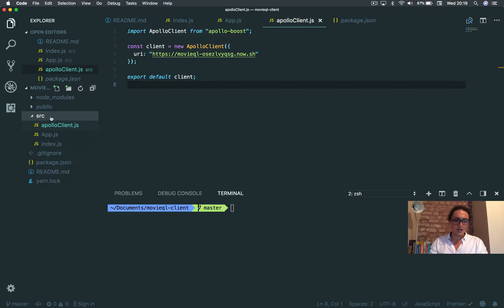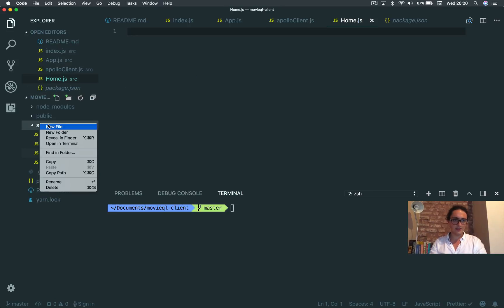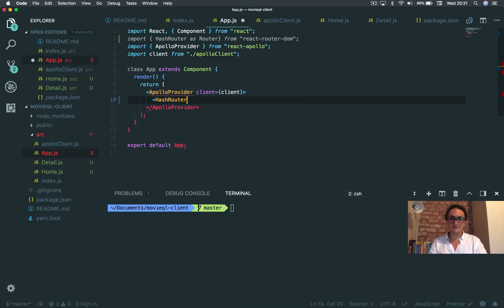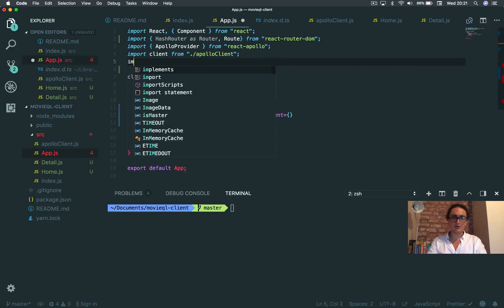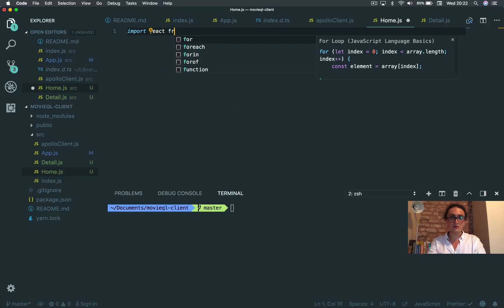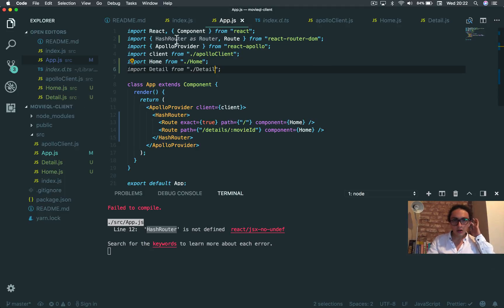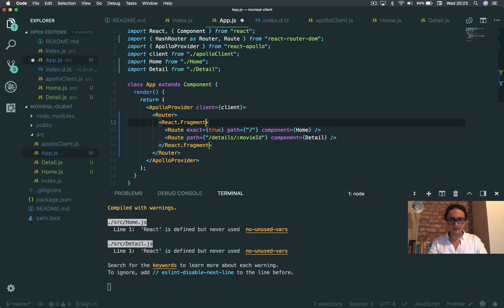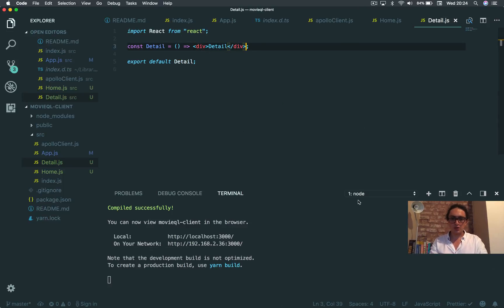Apollo & GraphQL로 영화 웹앱 만들기 #3 Setting up React Router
본 그래프큐엘 아폴로 수업을 노마드 아카데미에서 수강하시면, 좀더 편안하게 수업을 진행하실 수 있어요~ 체키라웃!
🙏🏻해당 영상의 자막은, 노마드 아카데미의 장학생인 toru 께서 수고해주셨습니다. 고맙습니다. 🙏🏻